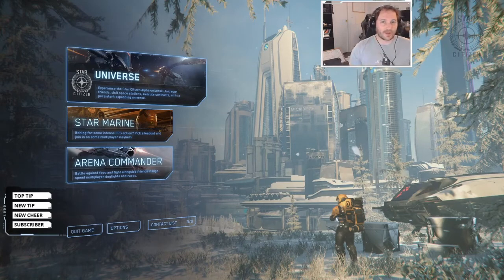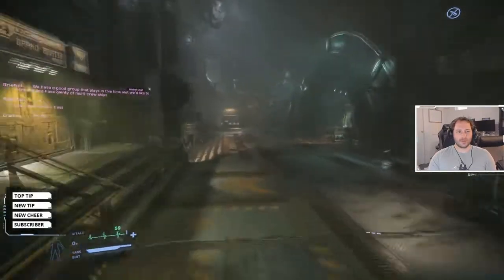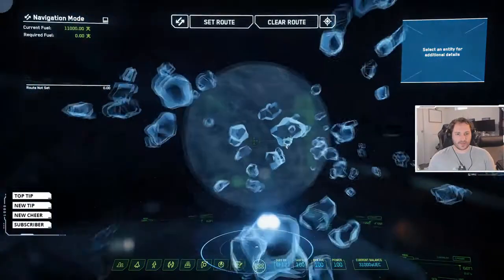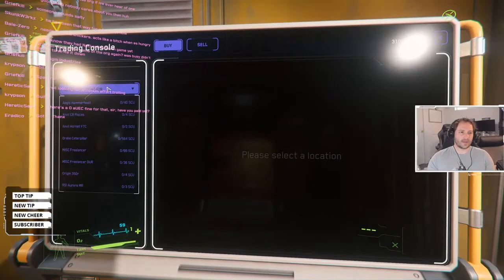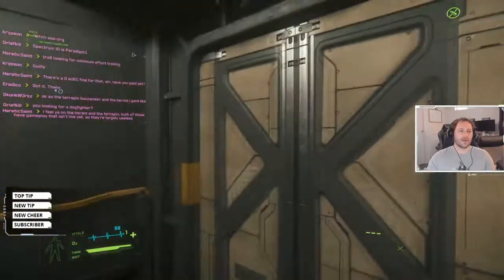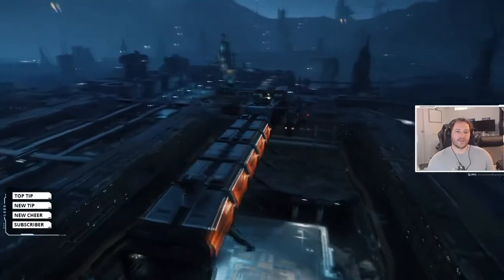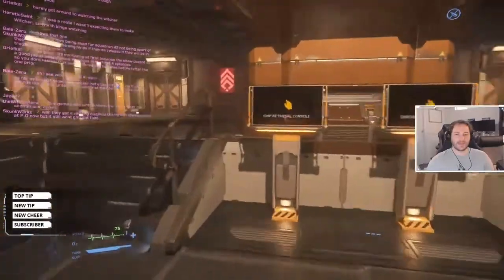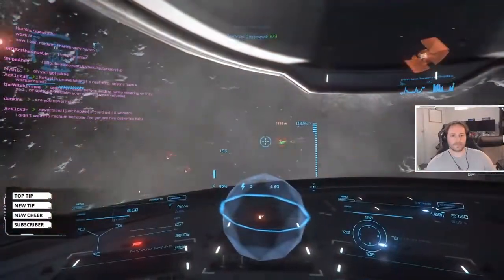Star Citizen Hauling Tips and Fails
Howdy nerds, today we do some hauling in Star Citizen, taking out our Drake Caterpillar for some scrap and titanium runs. But when things don't go as planned, it's the MISC Freelancer to the rescue.